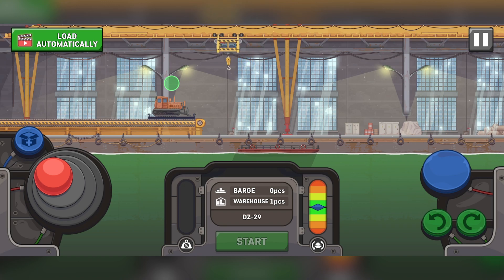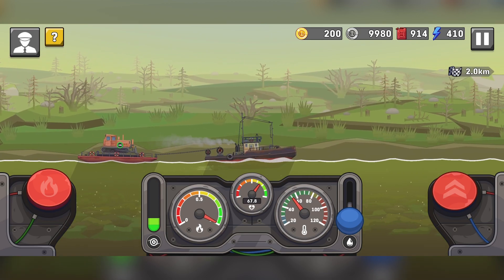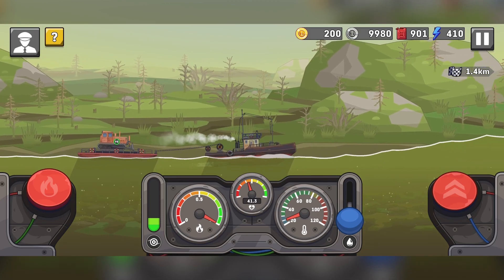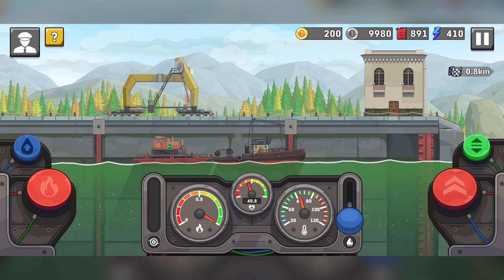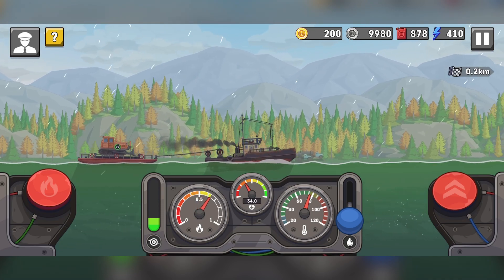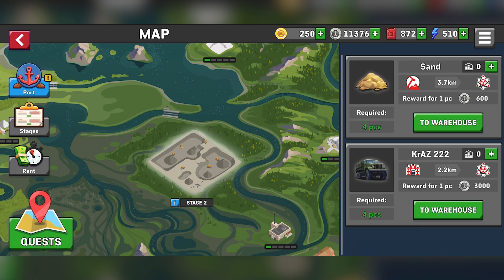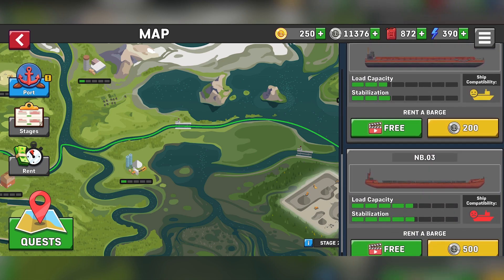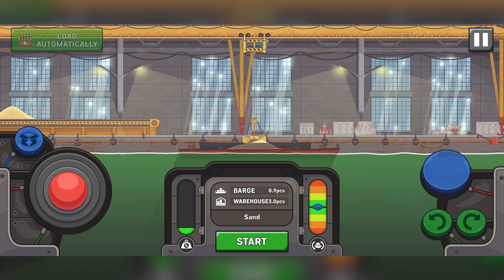SHIP SIMULATOR - Seasickness optional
There better not be any argy-bargy here with this barge - you're making a nuclear power plant don't ya know. Ship Simulator will have you delivering vital construction tools and equipment through the swamplands and canals, all whilst, well, simulating what it'd be like to control a ship. Avast the description!